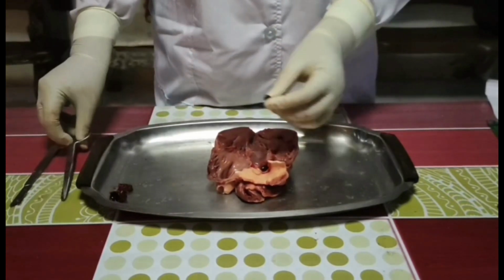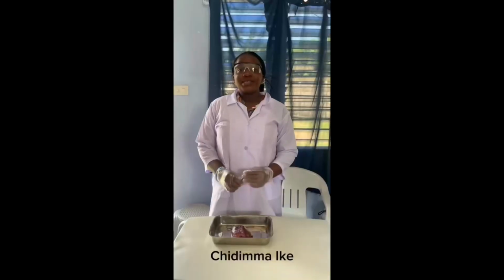PIG’S HEART DISSECTION GROUP 5